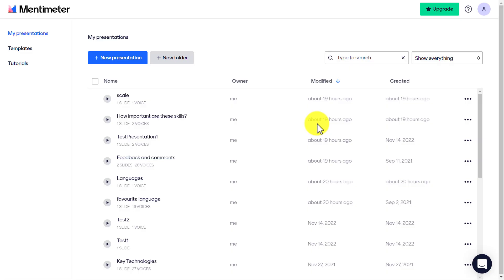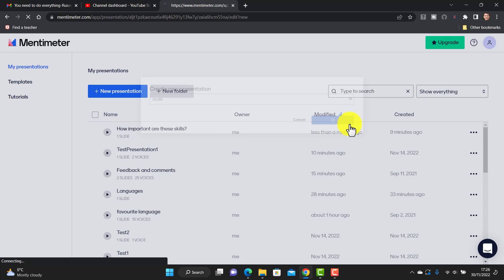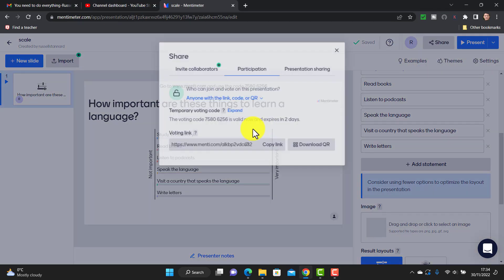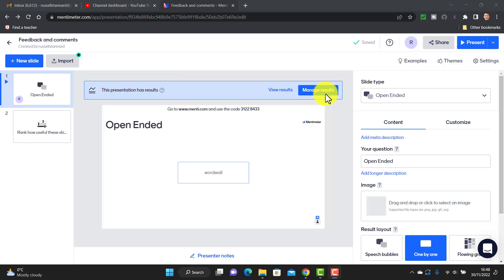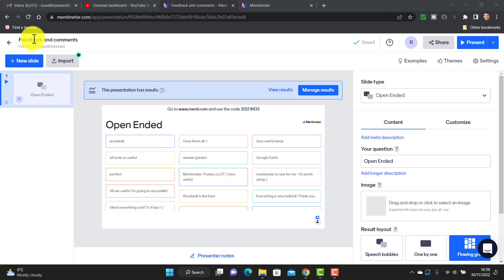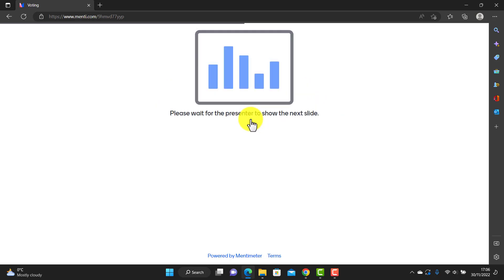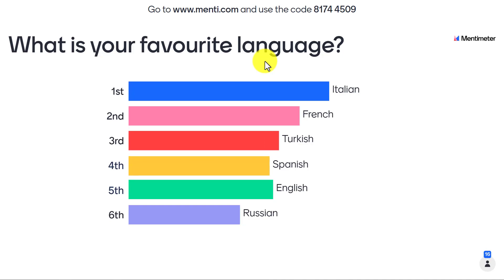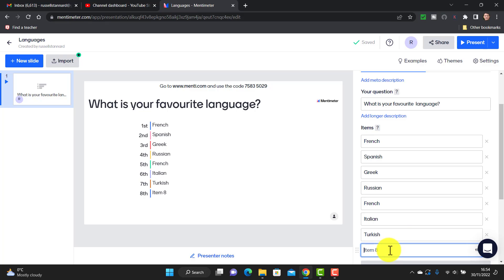Mentimeter-3 Great Features Often Missed by Users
Explore three great Mentimeter features that are often missed by users, and learn how to make the most of this powerful interactive tool!

00:00 Mentimeter -Introduction
00:51 Mentimeter -Using the scale system
05:43 Mentimeter -Leaving comments
10:00 Mentimeter -Ranking things
13:48 Thanks for watching

This video goes through some of the more advanced formats that you can use in the FREE tool in Mentimeter.
This video is for Mentimeter users who are still learning about the tool. Hidden but great features that I have been using myself. Many people who know Mentimeter are surprise when I show them these options. First gem, which is a way to use the scale system, I have never seen being used by any teacher. I will show you a great example on what you can do using the scale system.
Open Ended is another feature worth looking into, a way to access student’s comments and gathering them together. A great system to collect students questions after the lesson, it doesn't have to be comments.
Ranking things, is the final option I would like to show you, way of working so students can add their votes and the teacher can project their answers on the screen so everybody can follow live what is happening. Whether it is an online class or stationary lesson you can use Mentimeter ranking option not only to see the vote immediately projected on the screen but also to view how many students have voted. Great tool to project the information so everybody can see how the voting is progressing. Advanced options in Mentimeter that are often omitted by the teachers. In this video you learn about 3 hidden gems that can be used either in online or school classes. A fantastic way of working with students and collecting their comments, questions and votes.